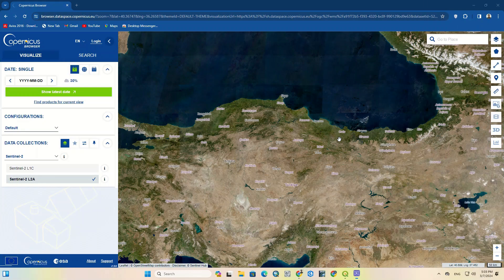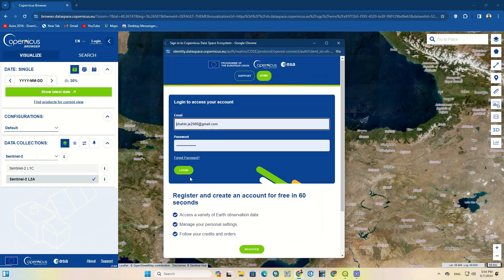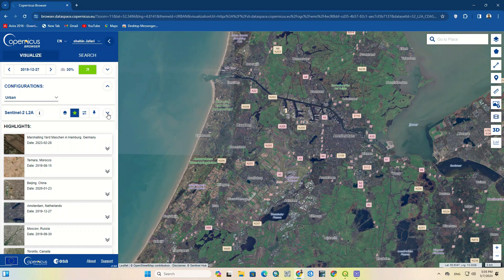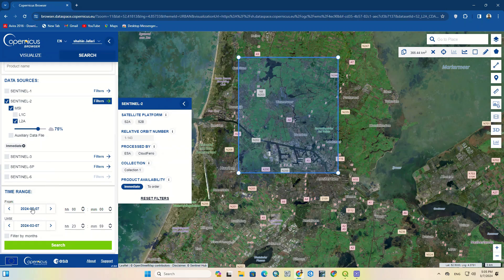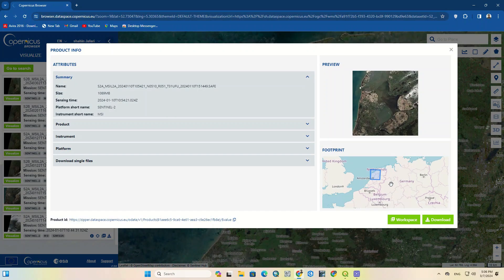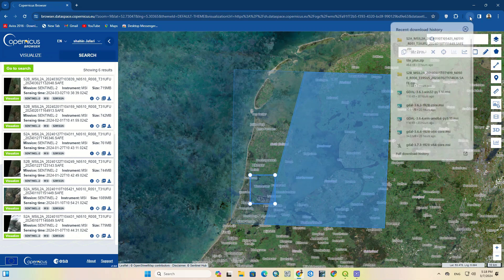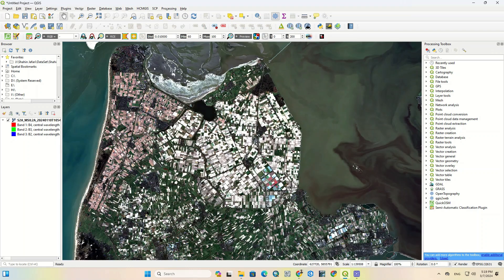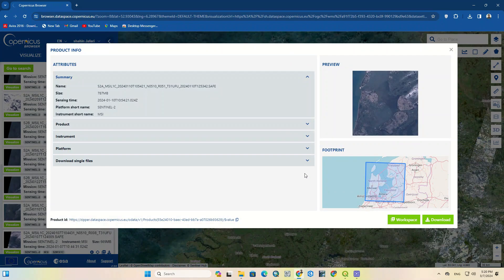How to download Sentinel-2 Data from Dataspcace Copernicus for free (Latest update)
Sentinel-2 is an Earth observation mission from the Copernicus Programme that acquires optical imagery at high spatial resolution (10 m to 60 m) over land and coastal waters. The mission's Sentinel-2A and Sentinel-2B satellites are to be joined in orbit in 2024 by a third, Sentinel-2C. The mission supports services and applications such as agricultural monitoring, emergencies management, land cover classification, and water quality.
in the tutorial, we drop by the Copernicus website and show you how to download Sentinel_2 L1C and L2A images in the simplest way.
🔴 Copernicus Sentinel Data is now available on the Copernicus Data Space Ecosystem